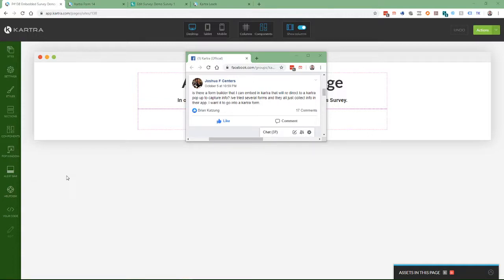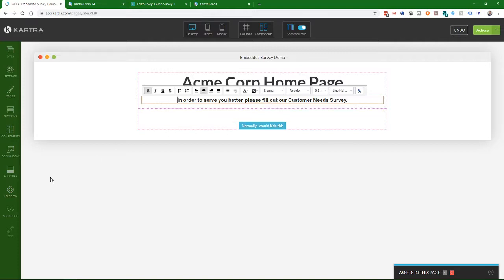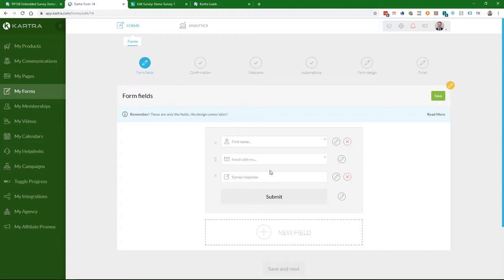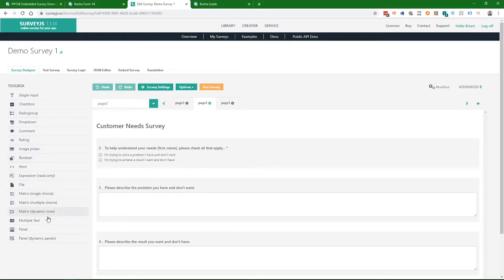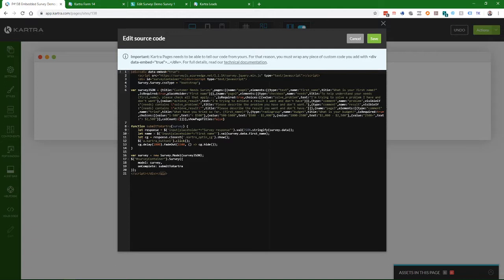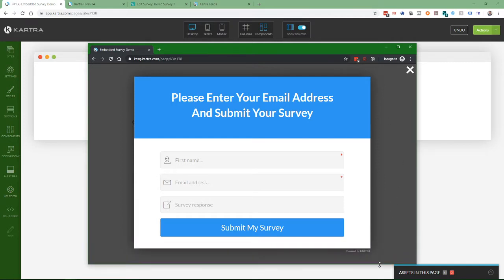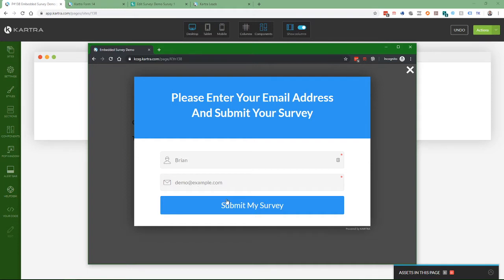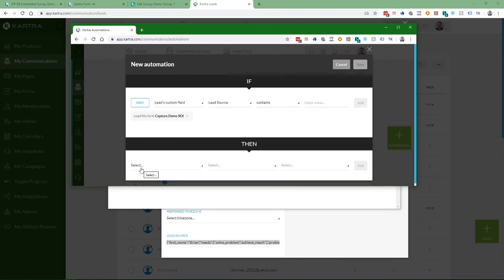Importing A SurveyJS Survey Response Via Kartra Pop-Up Opt-In Form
In response to a question by Joshua Centers, this video demonstrates how you can use SurveyJS to create and administer a survey, and then trigger a pop-up opt-in form which will import the survey results into a Kartra custom field when submitted.